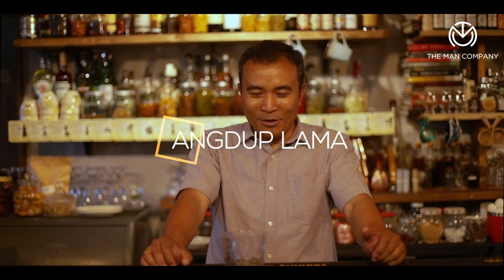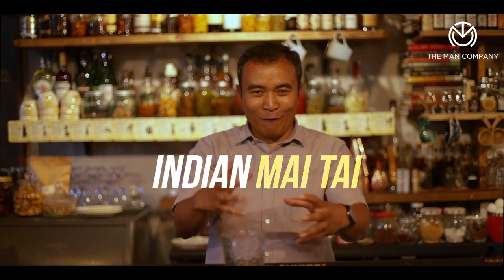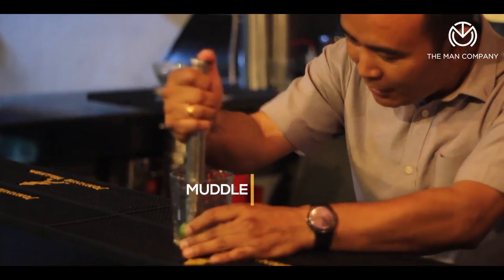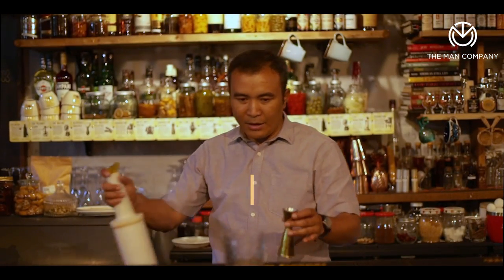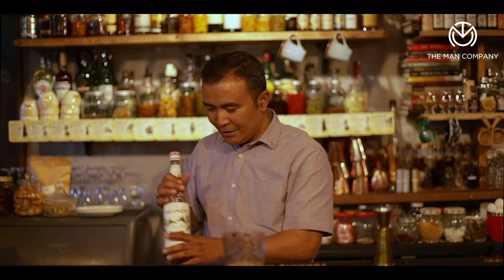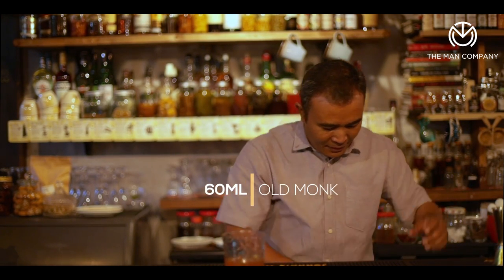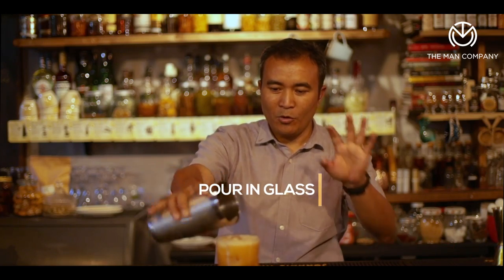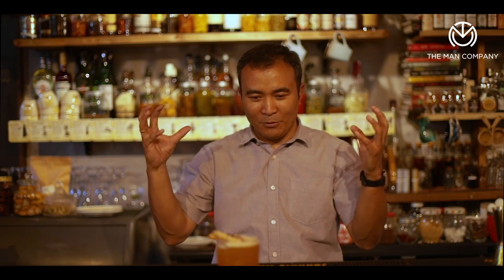How To Make Mai Tai Cocktail by Yangdup Lama - The Man Company | Rum Cocktail Recipe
Learn how to make an Indian Mai Tai Cocktail by Yangdup Lama. Celebrity mixologist demonstrates how to make the famed Mai Tai Cocktail with an Indian twist.

The Mai Tai is a rich, creamy and deliciously balanced cocktail of rum. The Mai Tai belongs to the family of drinks called sours, which are made with the base of spirit, a sweetener, and citrus. Mai Tai is one of the most famous summer cocktails of all time around the world, especially in Hawai. It is very easy to make one so enjoy the refreshing Indian Mai Tai this summer at your home.